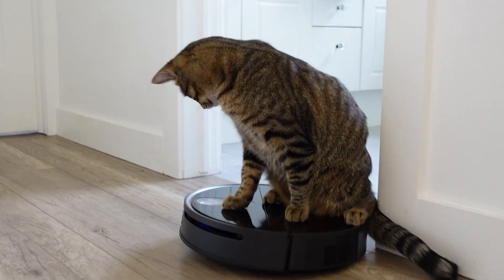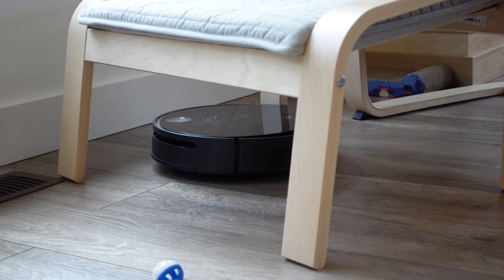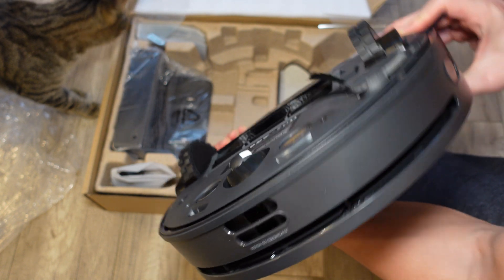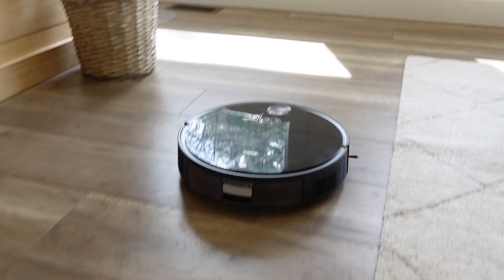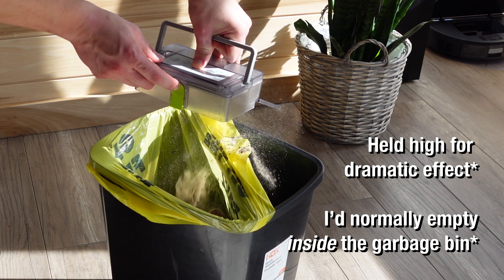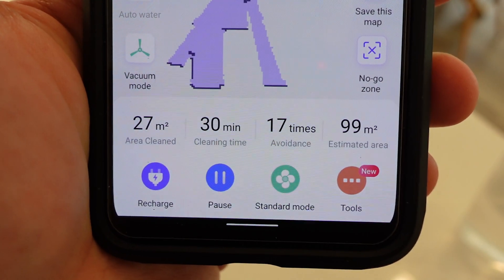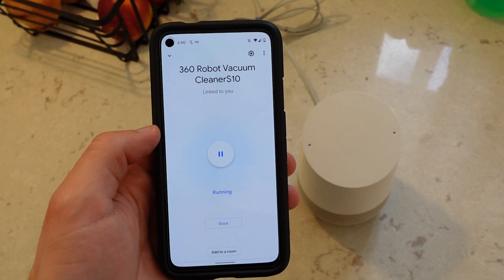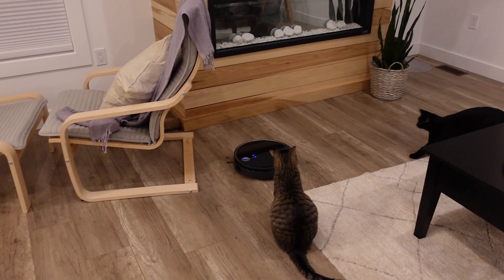The new 360 S10 Robovac is a Quantum Leap in Reliability & Performance (...and my cats love it)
You can learn more about the 360 S10 robot vacuum and mop clear at the following

0:00 Intro
1:00 The most important improvement
2:43 How Triple Eye Lidar Works
3:25 Other sensors
4:10 Suction power & carpet detection
5:40 Mop upgrades
7:00 Larger dust bin & battery
9:05 App customizations, boundaries, no go zone
11:00 Useful voice assistant integrations
11:48 Final thoughts & conclusions
12:52 Bonus: Cats riding robovacs